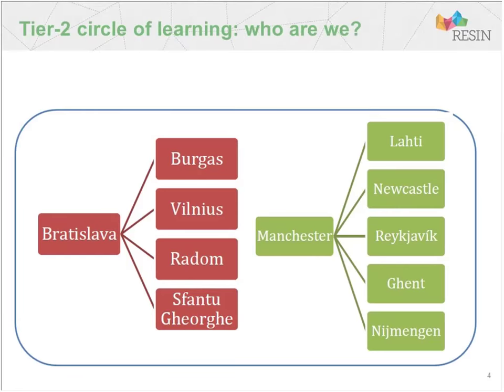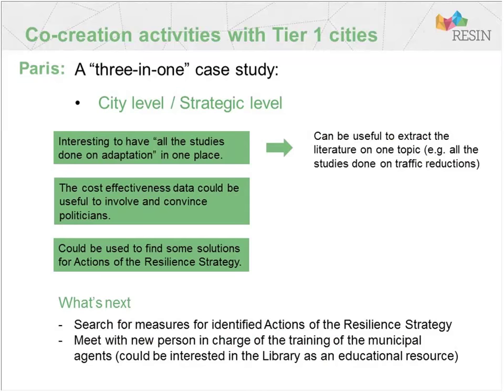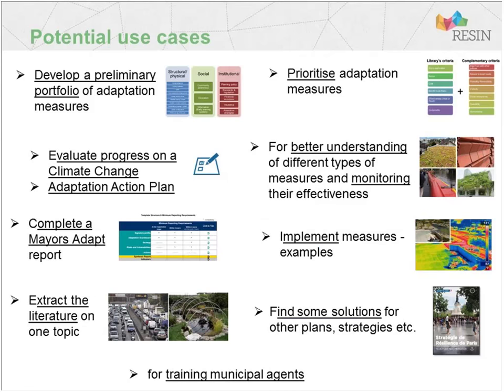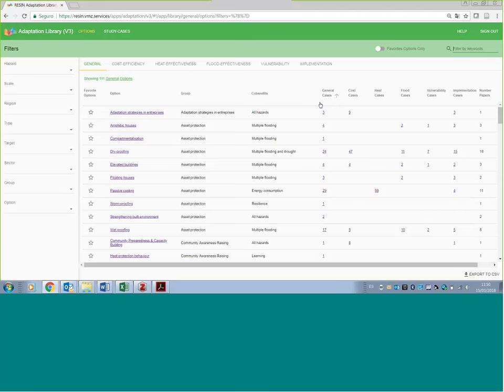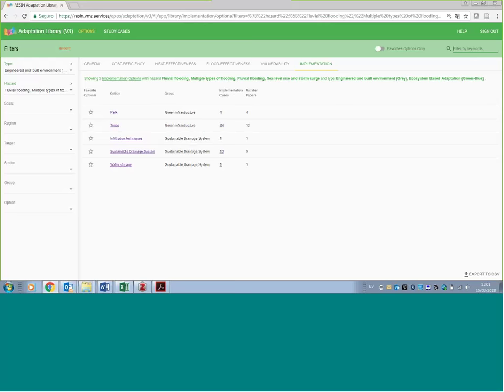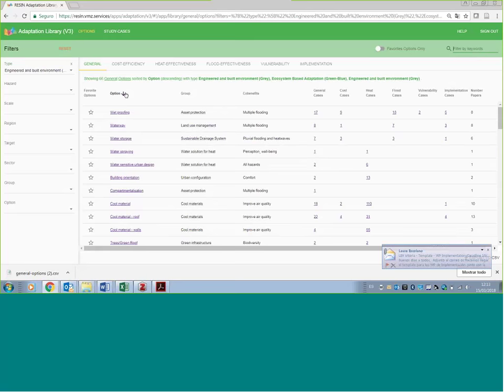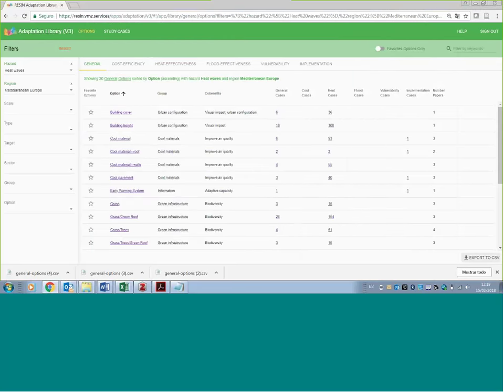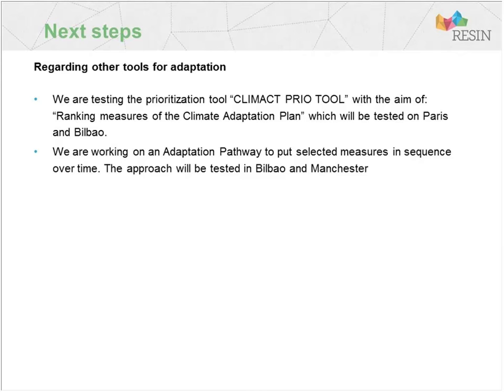RESIN Tier 2 webinar on the Adaptation Options Library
The RESIN Adaptation Options Library draws together hundreds of relevant papers and study cases related to climate change adaptation measures.

In total, the library draws together almost 300 papers and more than 700 scenario cases (as of 2017). The library synthesizes the scientific literature related to the performance of adaptation measures. The library covers adaptation measures relating to heat, pluvial, fluvial and coastal floods and drought. The Library will be ready soon.

The library will allow practitioners to develop a preliminary portfolio of feasible adaptation measures for each city. This of course could be applied at smaller spatial scales – e.g. neighbourhood scale. This portfolio should subsequently be fine-tuned by means of the prioritisation tools provided by e.g. the following RESIN tasks. The library will provide part of the information for the prioritisation and pathway design: e.g. effectiveness, cost-efficiency of the measures. This information should be completed with additional context-specific information for the prioritisation: e.g. feasibility, acceptability, alignment with other policy etc. For the pathway design, the most valuable performance criteria are the effectiveness and the cost-efficiency.

Therefore, the library will allow you to understand different types of adaptation measures, extract part of the information for prioritise them and propose a sequence of measures over the time that can achieve defined objectives (e.g. reduce the air temperature in 1° C).

The library is not an exhaustive list of adaptation measures. For example, not all hazards are covered, not all measures have effectiveness and cost-efficiency data (depends on the existing literature) but it provides part of the information to support decision-making.
How to use the library

The database screen is divided into i) an information screen where the selected data is shown and ii) different tabs to select or organize the desired type of information (See Figure).